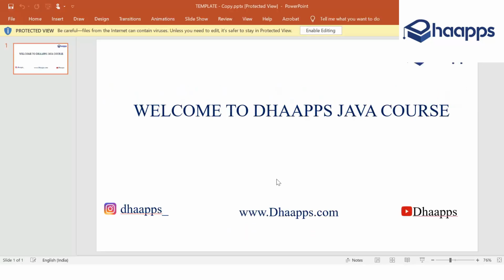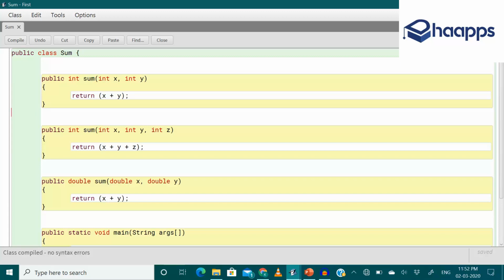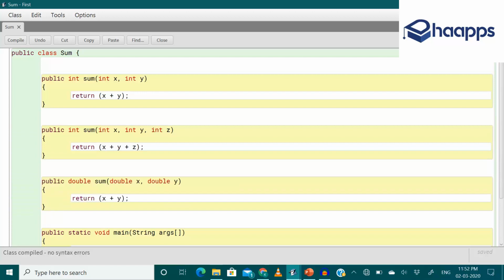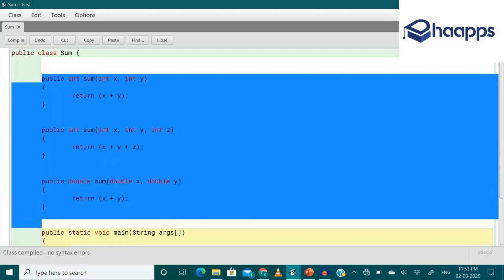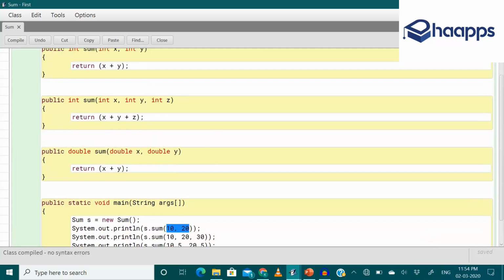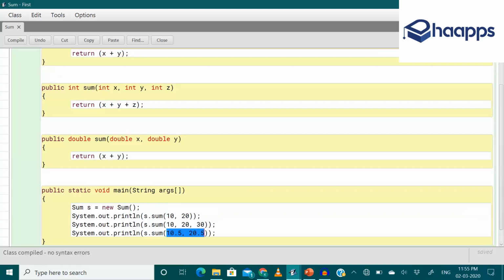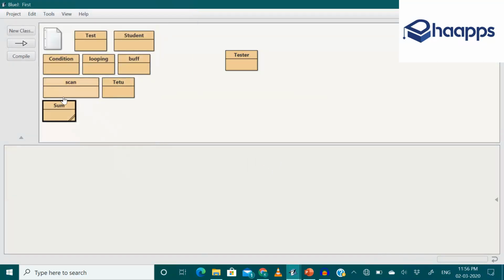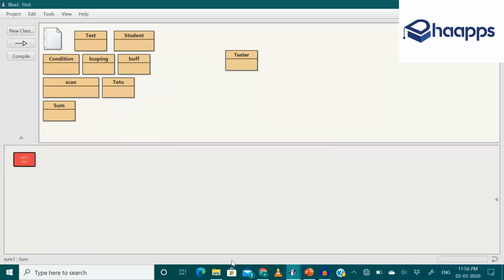DHAAPPS DAY 9 JAVA COURSE | OOPS 2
in this video I explained the java OOPS concepts